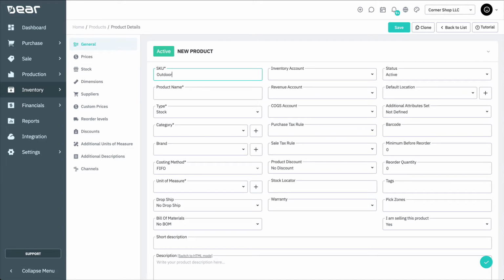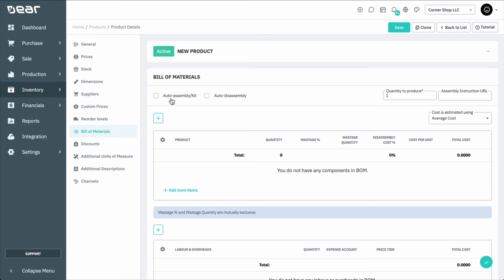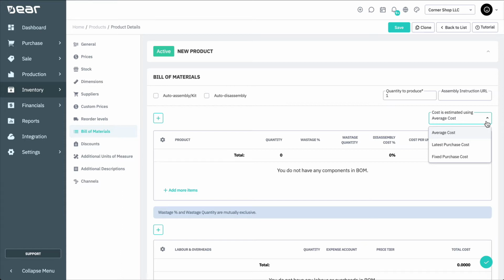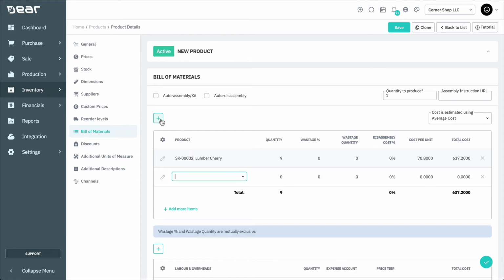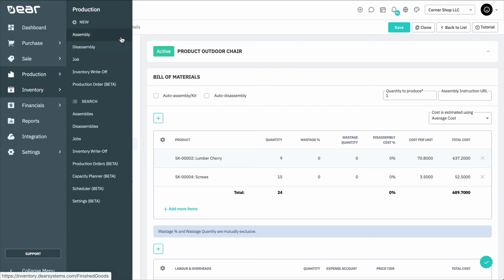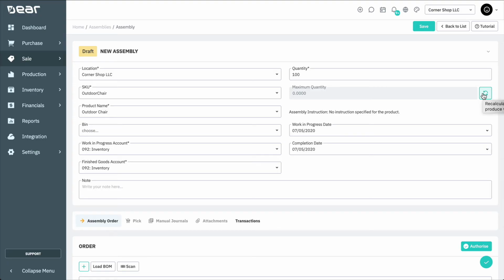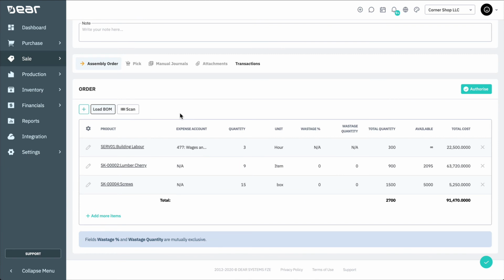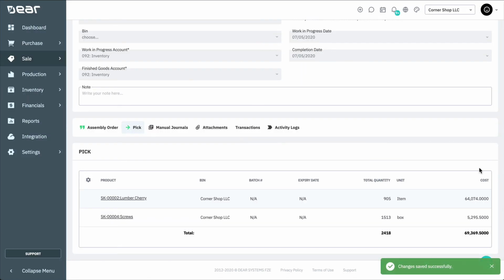Finished Goods Assemblies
The Finished Goods module forms part of the production functionality in DEAR Inventory. It helps you keep track of the use of raw materials as well as associated costs throughout the manufacturing process. The Finished Goods function can only be used with products that have a Bill of Materials with their component parts.

For Disassembly of Finished Goods (including auto-disassembly), see Disassembly Video.